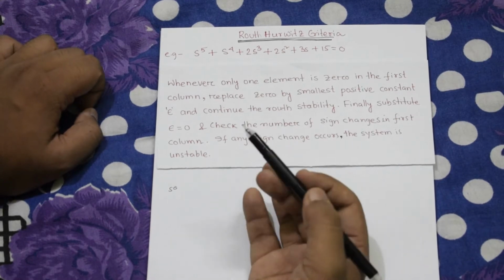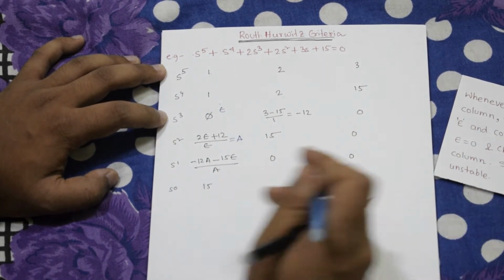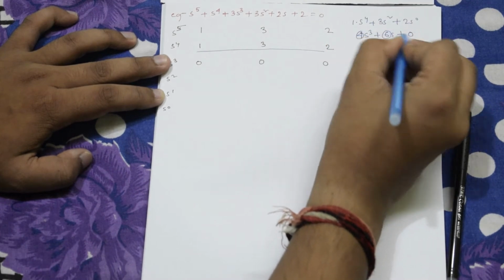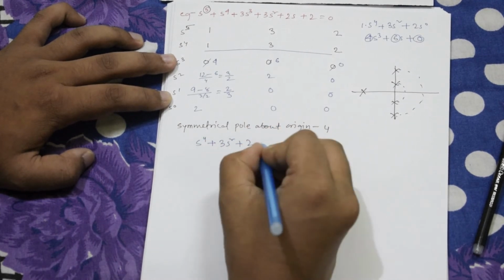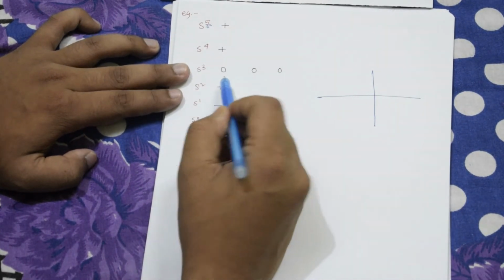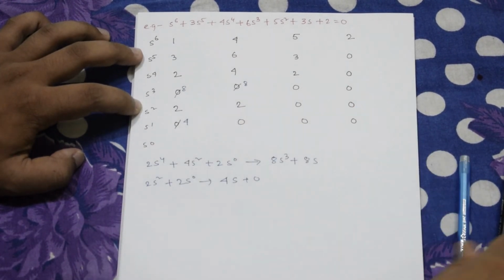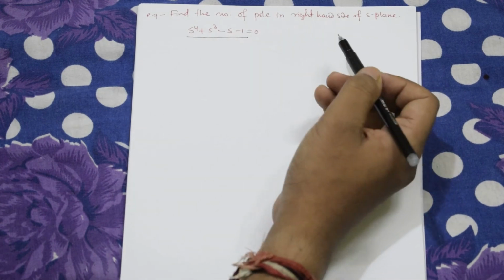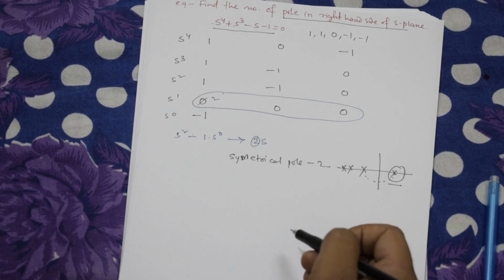Routh Hurwitz Criterion Part 2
Some more problems.